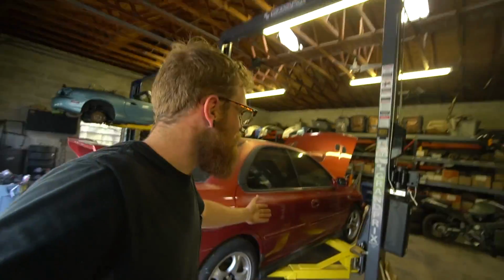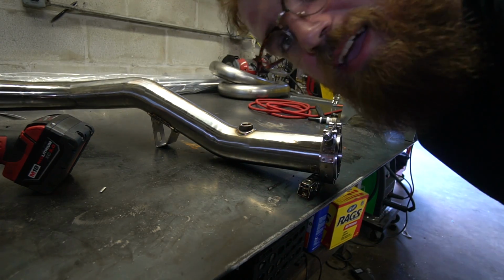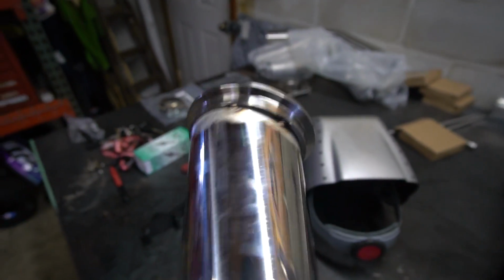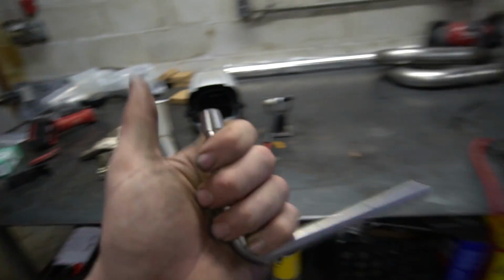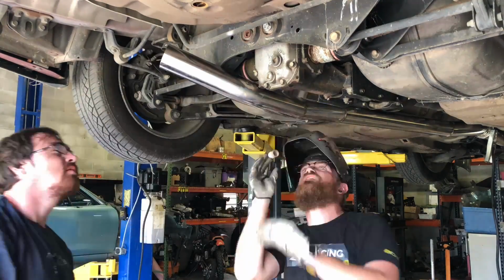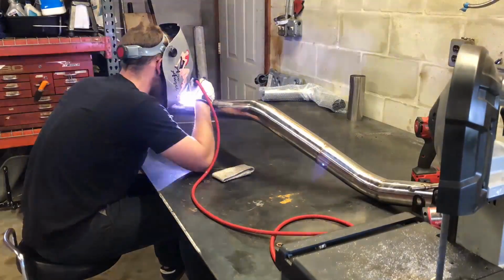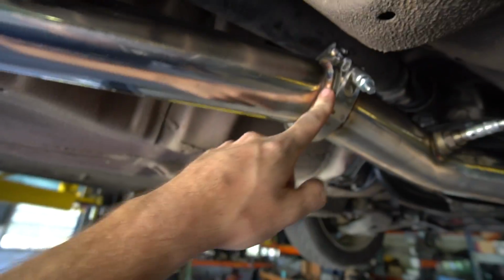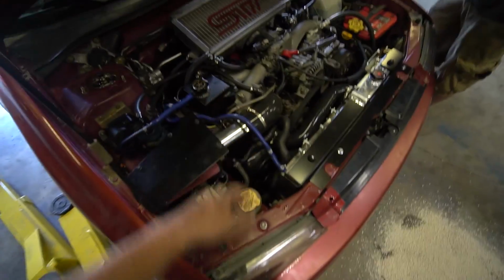Building MY FIRST Custom Exhaust For Miss Jackson! (WRX Swapped Subaru GC8) *Amatuer Fab Alert*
We finally get everything in we need to build the exhaust for our turbo GC8 project. Once it's made we get to go for the FIRST REAL DRIVE!

Taylor Ray
12472 Lake Underhill Rd #203,